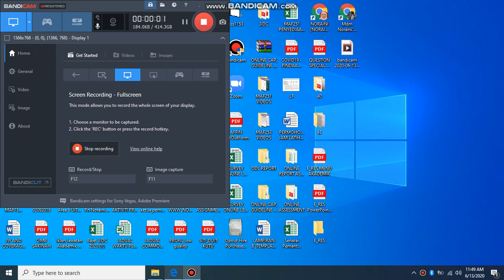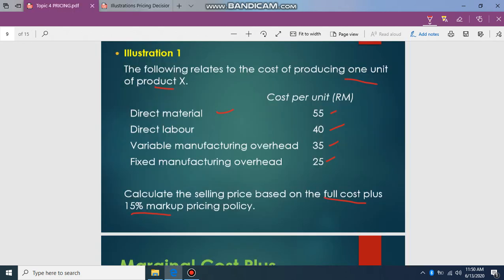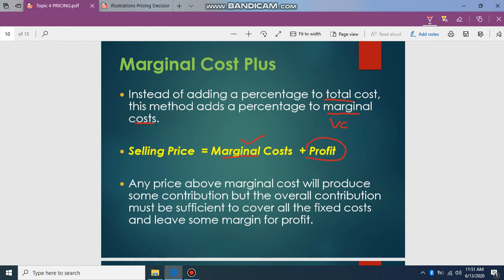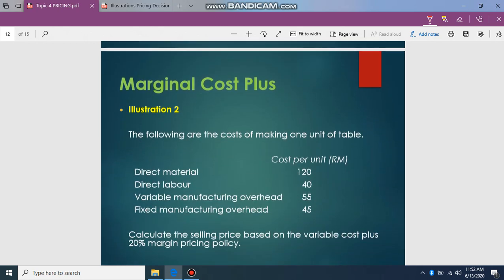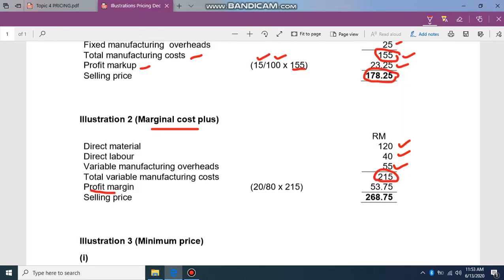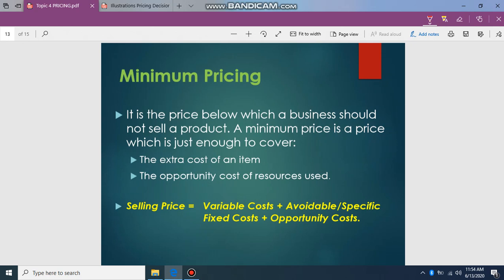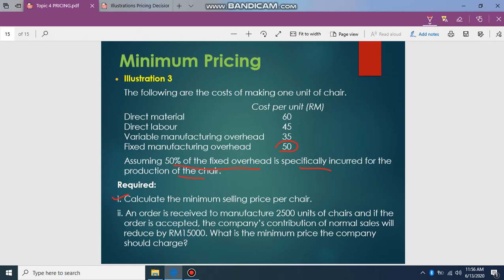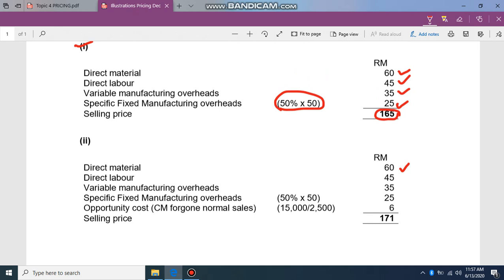MAF251 PRICING DECISION 2